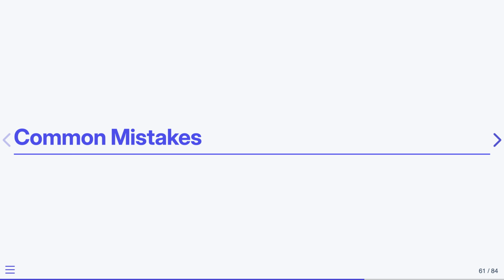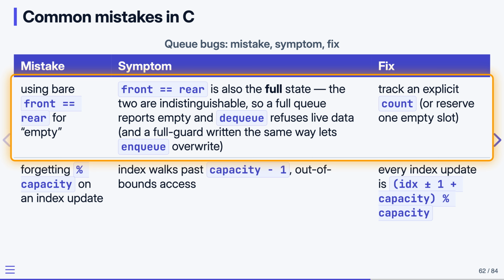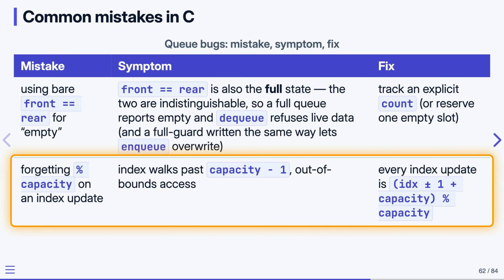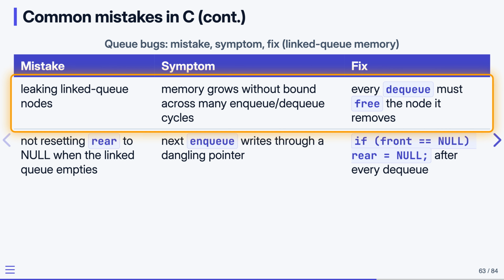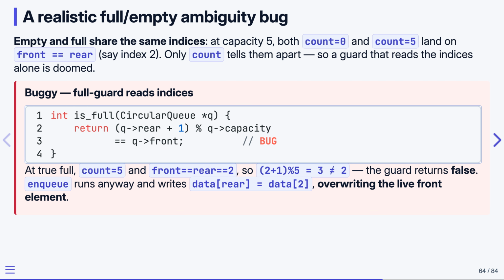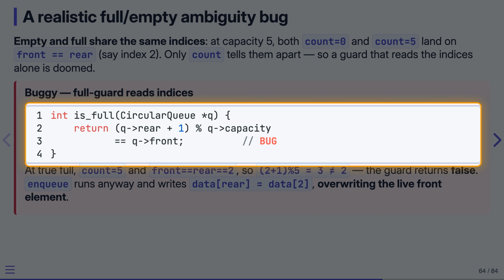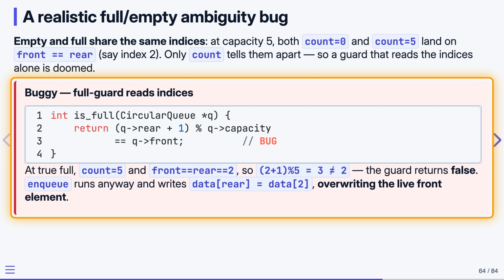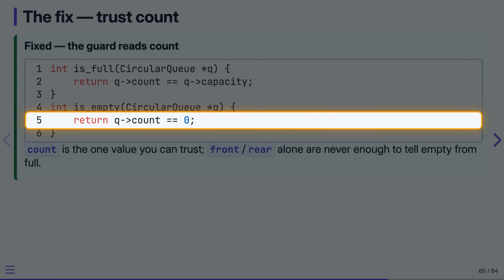Queues & Deques: Common Mistakes — Data Structures in C | 7.8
The bugs people actually hit with queues and deques — shown, explained, and fixed.

A gallery of real mistakes: what they look like, why they happen, and how to avoid them.

What you'll learn:
• The most common bugs, with concrete examples
• The root cause of each
• How to prevent them in your own code

Chapters:
0:00 Common Mistakes
0:12 Common mistakes in C
1:03 Common mistakes in C (cont.)
1:31 A realistic full/empty ambiguity bug
2:27 The fix — trust count